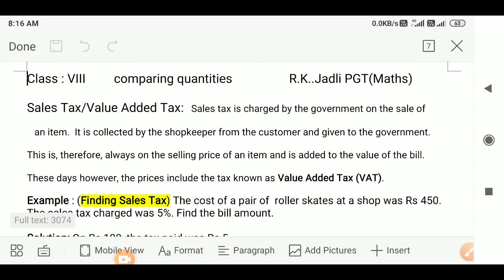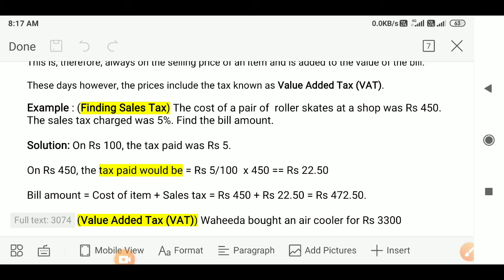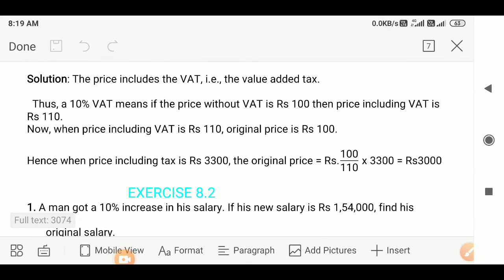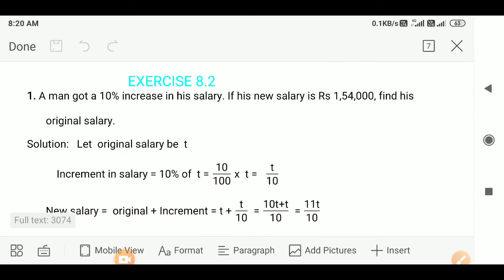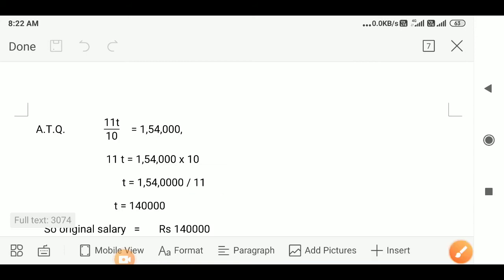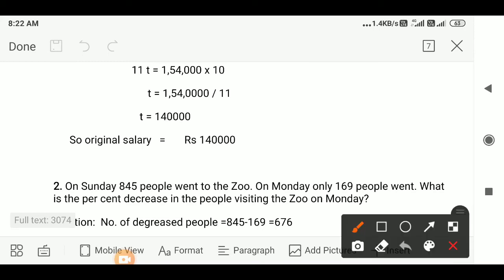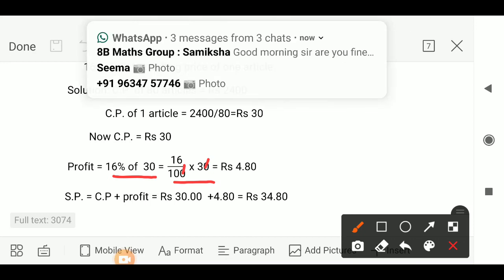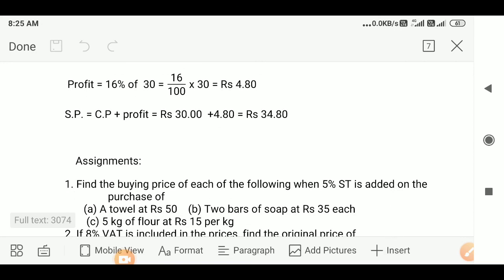Comparing Quantities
Share tax